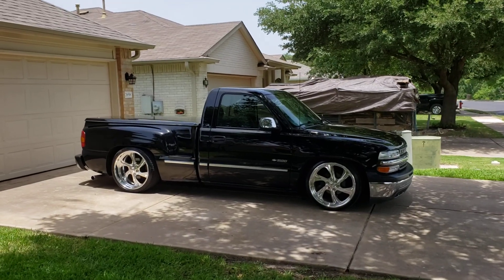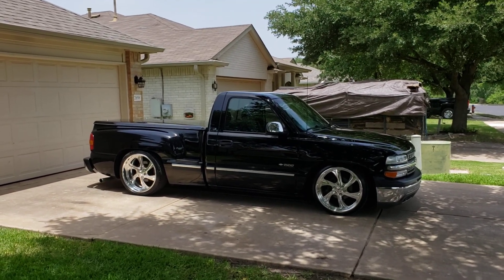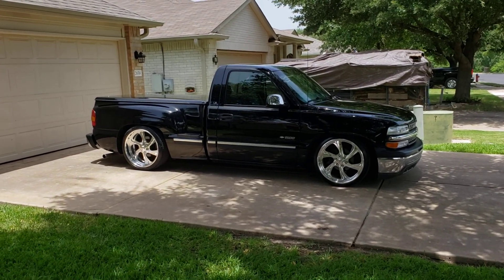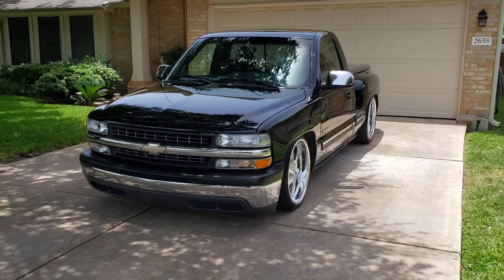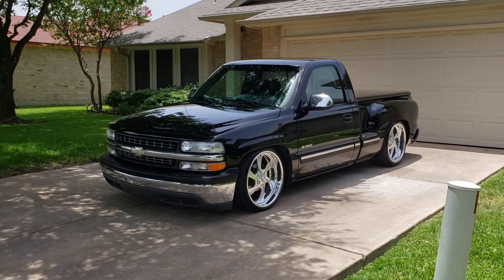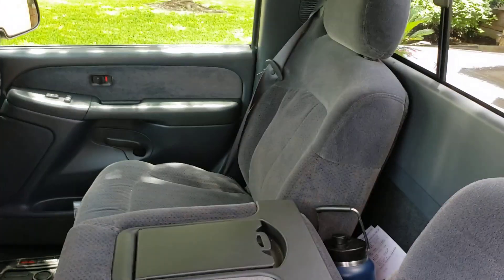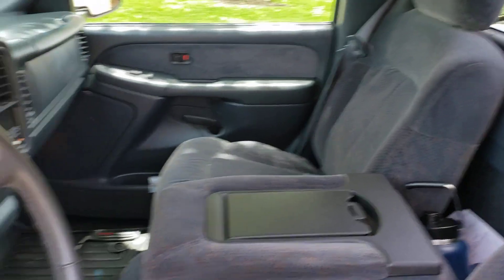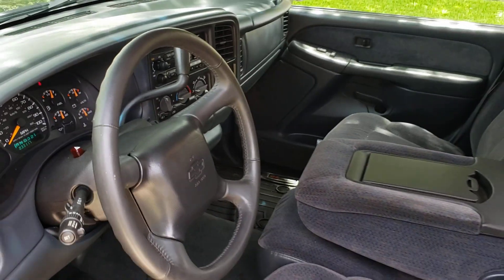1999 Chevrolet Silverado 1500 on billet specialties!!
Lowered 5/7 ,22x9 and 22x10.5 billet specialties, 255/30/22 and 285/30/22 continental tires. 33k miles on the truck. 4.8 v8